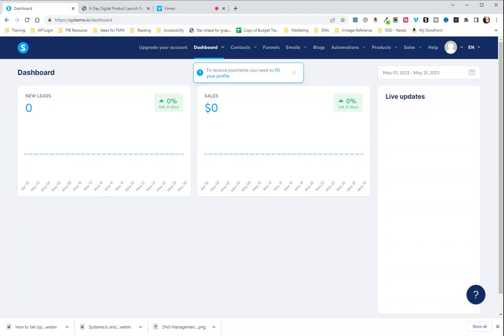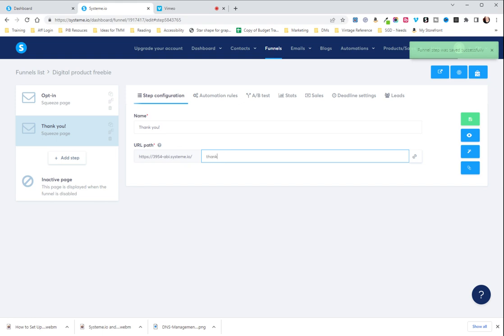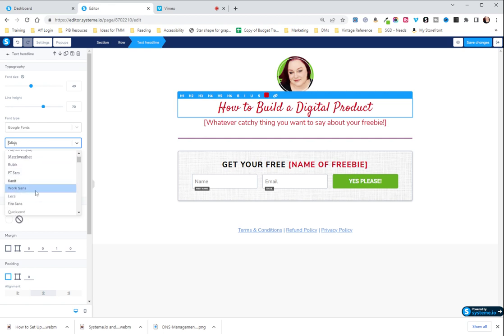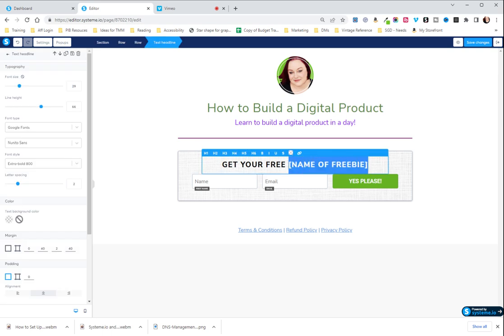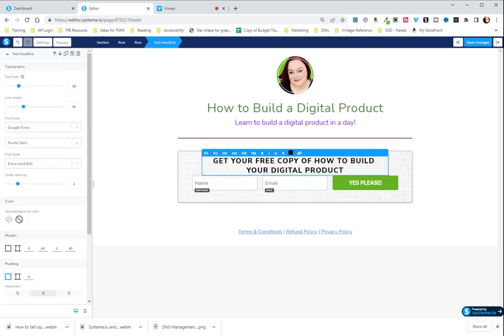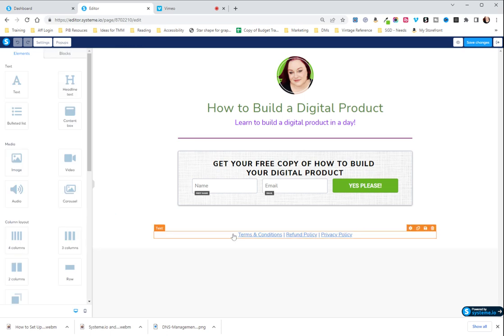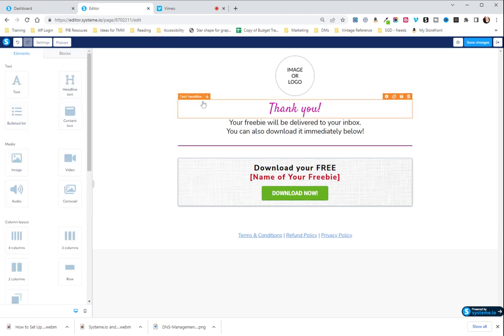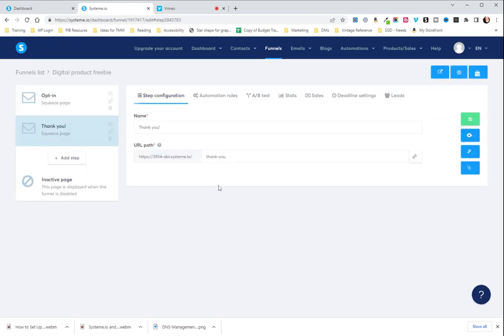Setting Up and Editing Your Opt-in and Thank You Page in Systeme.io - Funnel Builder Training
We'll go through how to pull in the done-for-you share funnel and edit it in Systeme IO to make sure it is customized and working properly for you. Editing an opt-in template in systeme.io

Need a new systeme.io account? Go here!